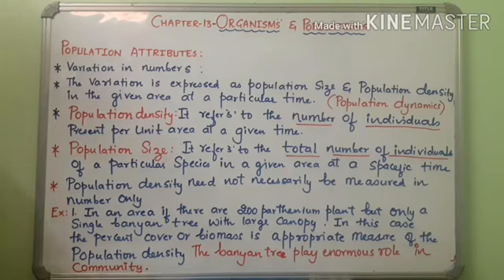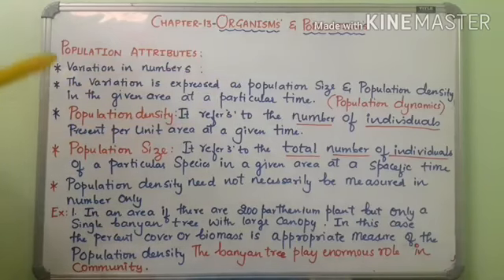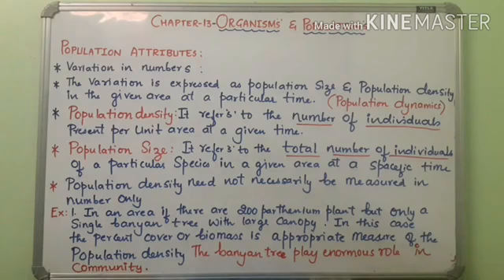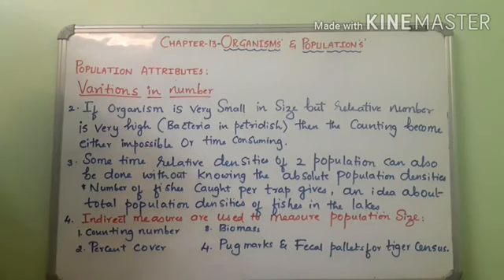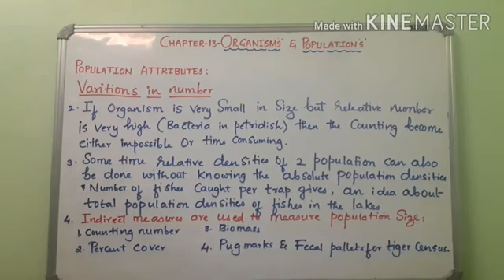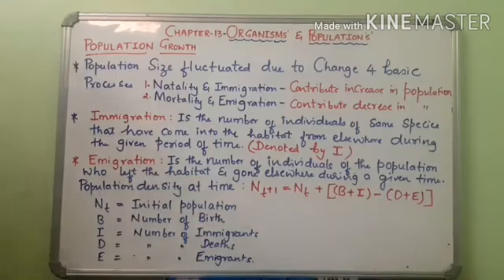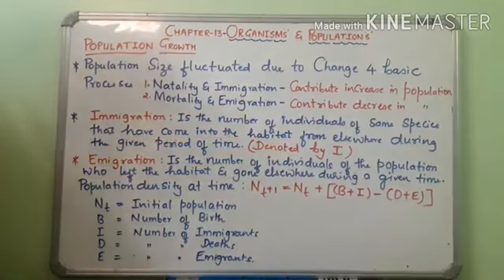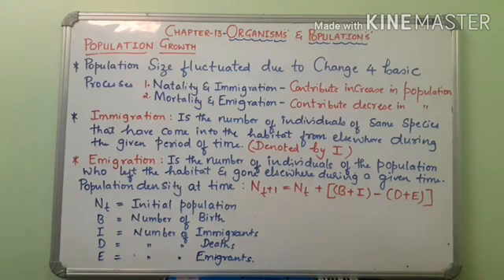Biology-ORGANISM'S AND POPULATIONS POPULATION ATTRIBUTES AND POPULATION GROWTH